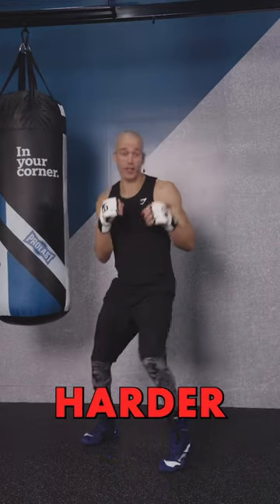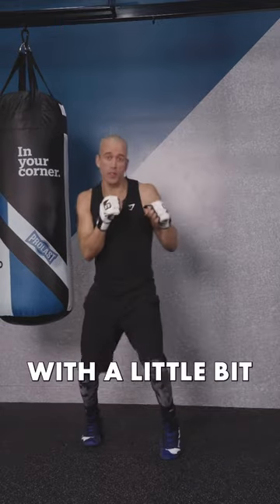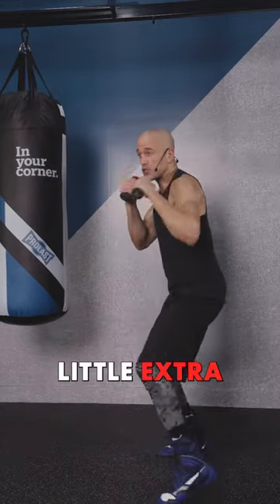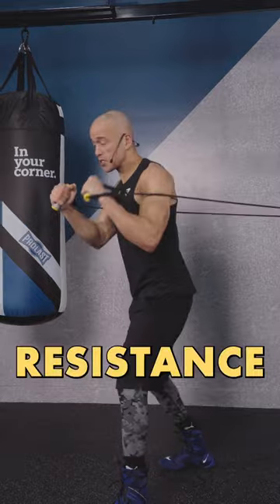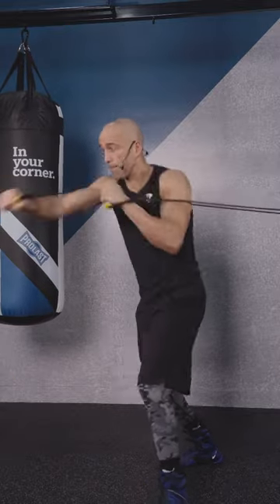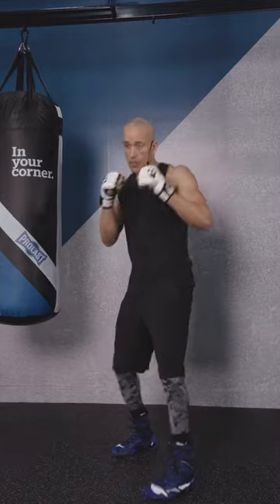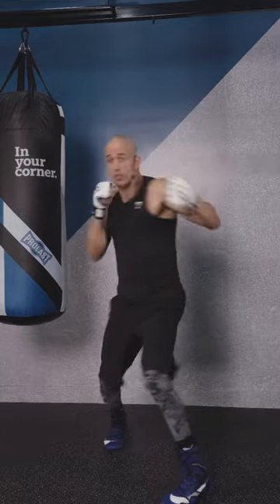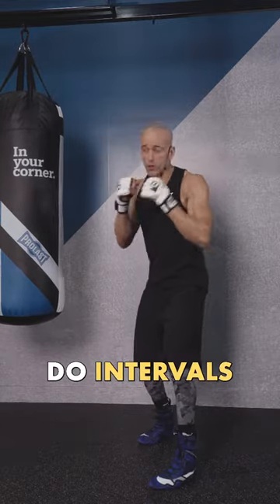How to make shadow boxing harder at home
You always want to challenge yourself or know how to add more tough factor when your ready right?
This is the best way to make shadow boxing workout harder at home.  Not complicated, just simple additions to your shadow boxing routine